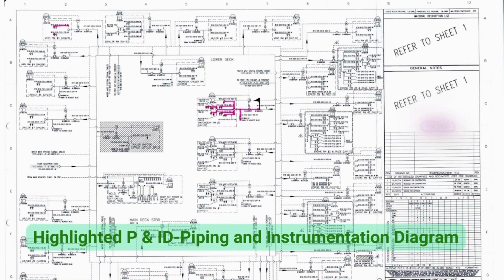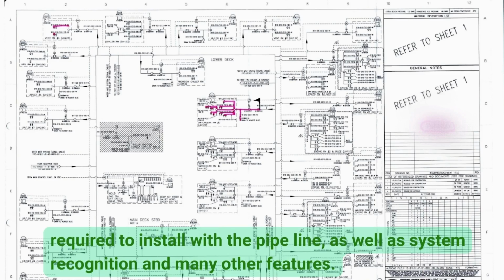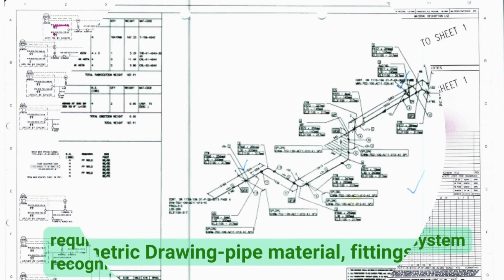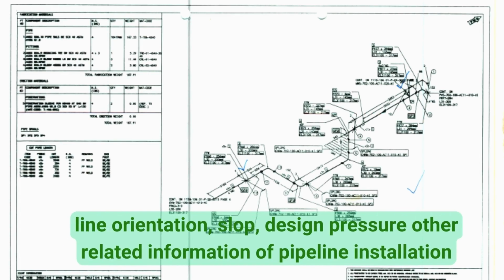Pipeline inspection and testing 4 stages of inspection after completion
Learn about pipeline inspection and testing. As inspection professionals, we come across different steps of pipeline inspection and testing during and after pipeline construction. This video is all about common inspection and testing steps after pipeline construction. Generally, pipeline completion has 3 steps, such as fabrication, installation, and commissioning. Here we discuss the inspection steps before pipeline handover for operation or commissioning. or Pipeline integrity test inspection
If you have worked in pipeline construction, you might know there are many steps of inspection that need to be completed before starting operation. I believe you can find inspections during the fabrication and installation period—material verification, pipe installation, destructive tests in some cases. Then there are inspections like pipe fit up, weld visual, nondestructive testing, flange management, and many more. There are four stages of inspection that are common upon completion of a pipeline: line check, pressure test, which is called hydrostatic test or pneumatic test, flushing and reinstatement.
Chapter:
00:00 Intro
01:24 Pipeline Inspection & Testing
02:24 Line check
04:27 Pressure Test -Hydrostatic/Pneumatic
05:56 Flushing
07:25 Reinstatement